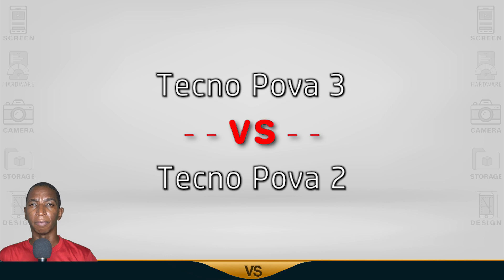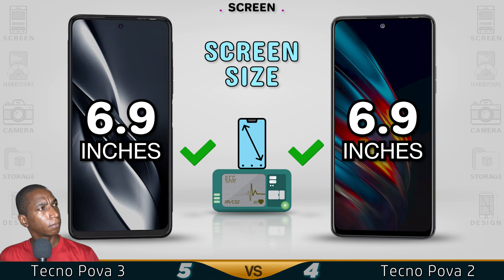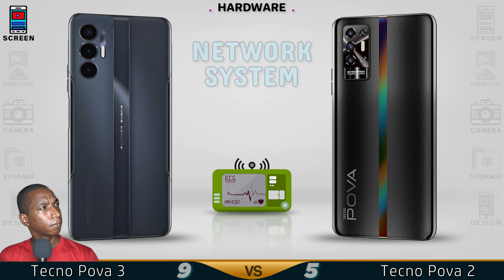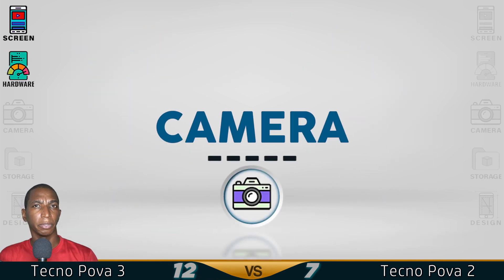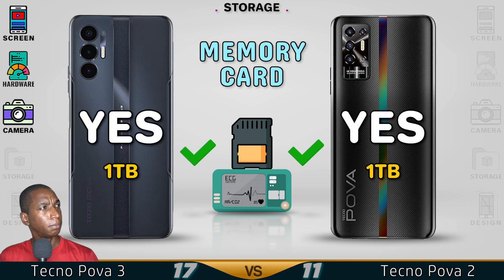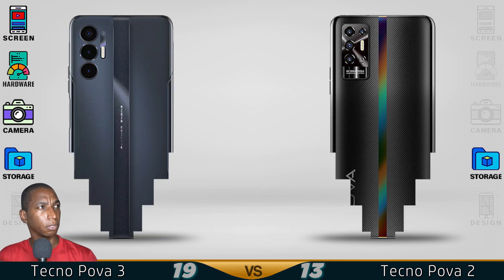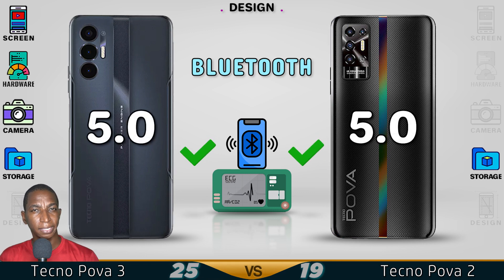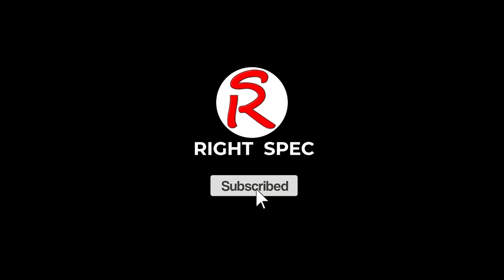Tecno Pova 3 vs Tecno Pova 2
📱  Tecno Pova 3 review and features
-  Release Date 2022 May
-  Screen 6.9 inches
-  90Hz Refresh Rate
-  Chipset Helio G88
-  Android 11 HIOS
-  64GB 4GB RAM, 128GB 6GB RAM
-  50 MP Camera
-  Antutu Score: 230K (v8)
💲  Tecno Pova 3 price $240.00

😒 ✋ CONS ✋ 😒
❌ Bluetooth 5.2

📱  Tecno Pova 2 review and features
-  Release Date 2022 June
-  Screen 6.9 inches
-  60Hz Refresh Rate
-  Chipset Helio G85
-  Android 11 HIOS 7.6
-  64GB 4GB RAM, 128GB 6GB RAM
-  48 MP Camera
-  Antutu Score: 240K (v8)
💲  Tecno Pova 2 price $150.00

😒 ✋ CONS ✋ 😒
❌ Bluetooth 5.2

Tecno Pova 2 vs Tecno Pova 3
Tecno Pova 3 vs Pova 2

⏱️CHAPTER⏱️
➦  Intro 0:00
📱  Display 0:07
📲 Hardware 00:56

This is a detail comparison for Tecno Pova 3 first look as we give a full review, Tecno Pova 3 hands on specifications and Tecno Pova 3 feature.
These data comes from the manufacturers laboratory. The actual data is affected by the test environment and is for reference only.
You'll see the specs under the hood of the Tecno Pova 3 comparison review and Tecno Pova 3 unboxing all specs.
let us hear your Tecno Pova 3 first impressions and the different Tecno Pova 3 tests you carry out in the comments below.
With the Tecno Pova 2 smartphone.